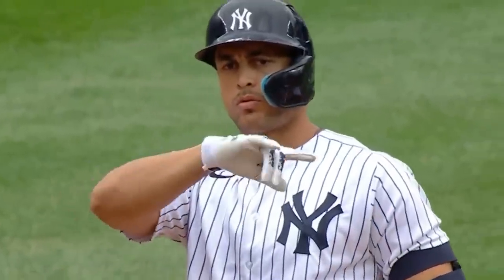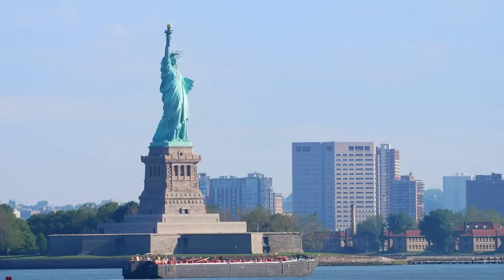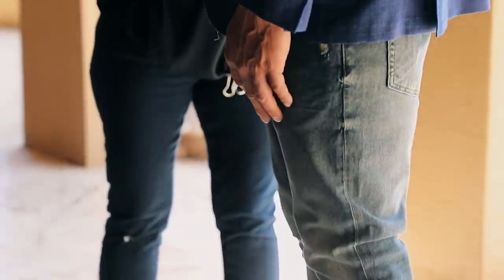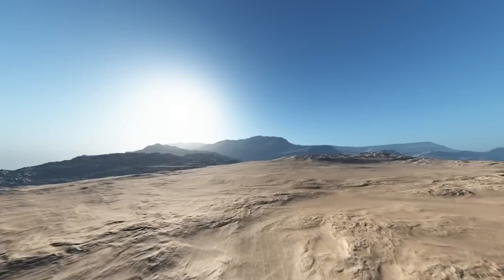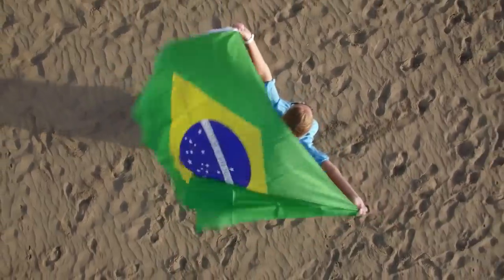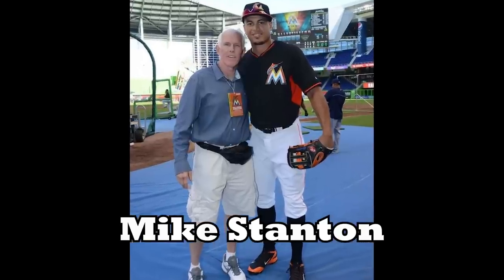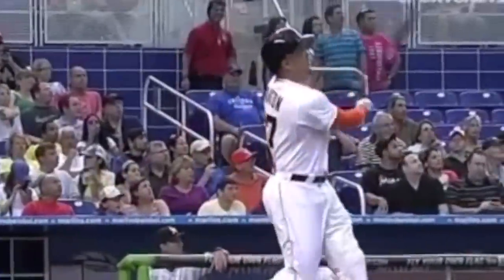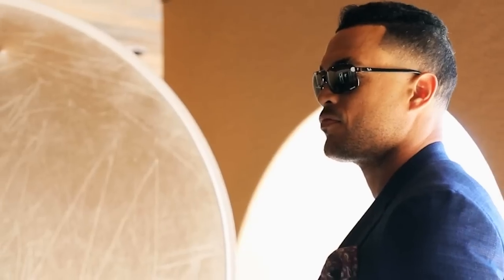Giancarlo Stanton INSANE Lifestyle Gorgeous NEW Girlfriend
Giancarlo Stanton has a new girlfriend and their lifestyle is incredible.  How is this MLB superstar living the good life off the baseball field?  🔴 You may also enjoy this video: Aaron Judge LIFESTYLE Is NOT What You Think ▶️

Giancarlo Stanton is living a lucid dream. This is what his Instagram bio says and it is exactly what he does with his life.

While you may have dreamed about going to Egypt, Stanton has been a pharaoh.

He is a man that loves to travel the world, but who also dresses like his mom.

Here’s the insane lifestyle of Giancarlo Stanton.

Baseball Plus delivers to you an insider’s look at the world’s greatest baseball players. Top players from MLB including the major league and minor leagues. We showcase lifestyle pieces, baseball highlights, biographies, and documentaries not seen anywhere else.